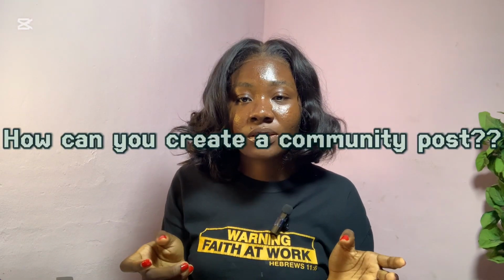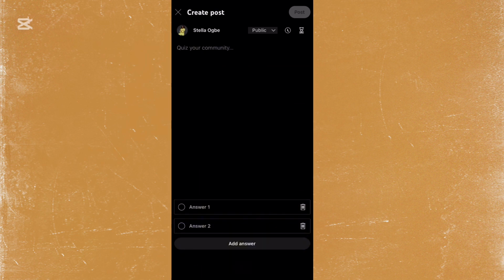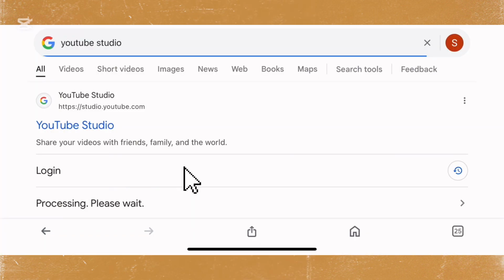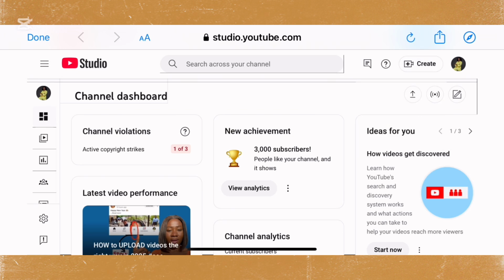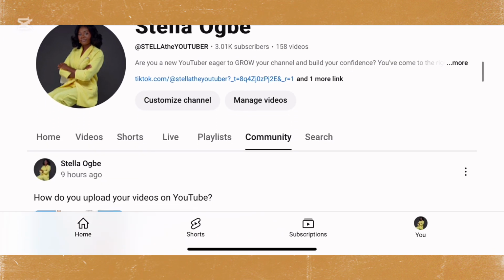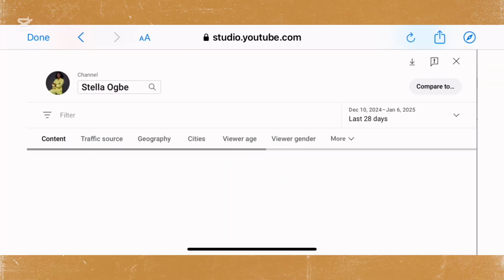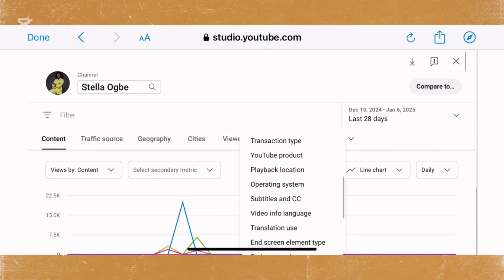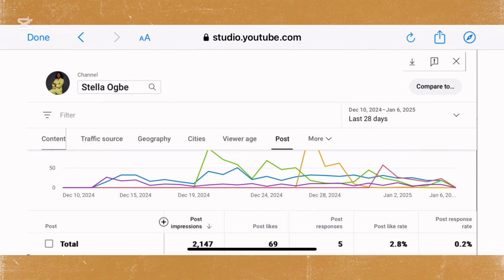Where is Community post on YouTube#seo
Where is community post in youtube??

Timestamp
00:00-00:13- introduction
00:13-00:24-who is eligible for community post
00:24-01:33- how can you create a community post
01:33-02:11- post Analytics
02:11-02:22- what is the best time to use community post